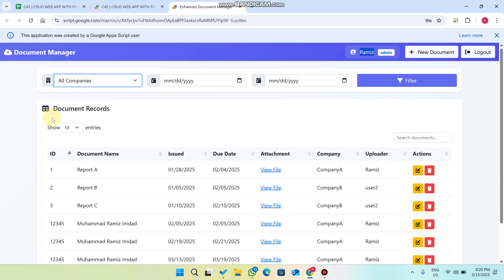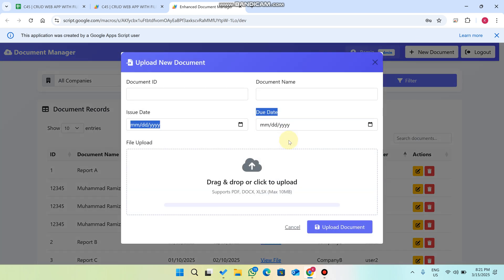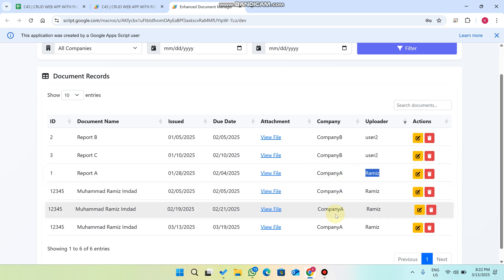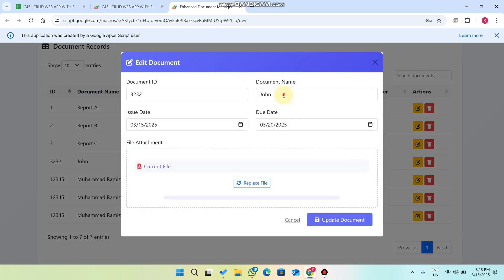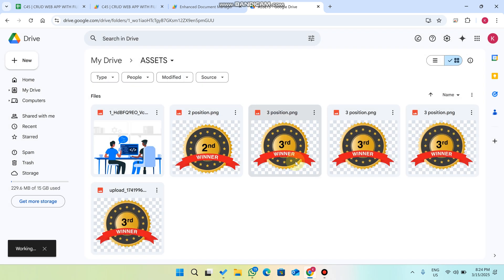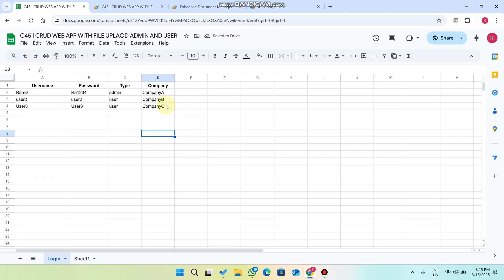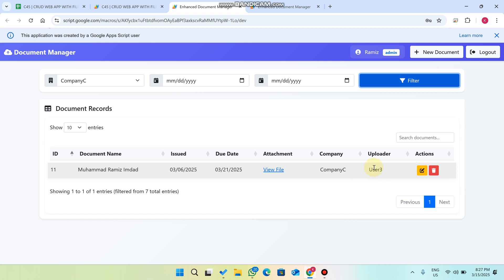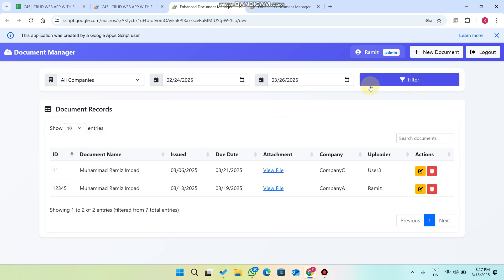Google Appscript Crud Document Manager Web App | Admin & User CRUD Web APP | C45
CRUD Web Application Using Google Spread sheet Data | Google Apps Script Document Manager | Secure Login, File Upload

About This Video:

✅ Key Features:

✅ Secure User Authentication (Username & Password Login)
✅ Role-Based Access (Admin & User Permissions)
✅ Google Sheets Integration
✅ Google Drive File Upload
✅ Date Formatting & Validation
✅ Edit & Update Documents
✅ Search & Filter Options
✅ Drag & Drop File Upload (Easy File Selection)